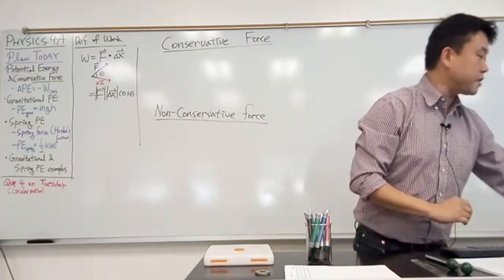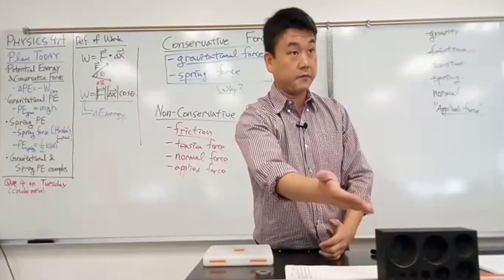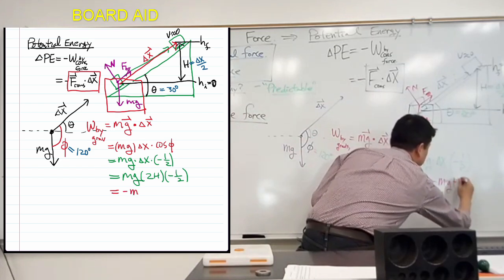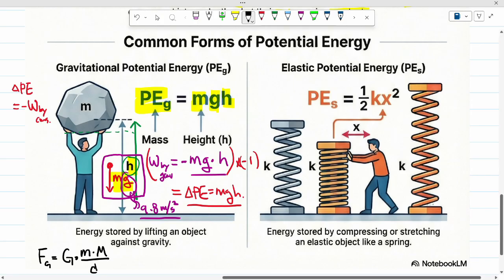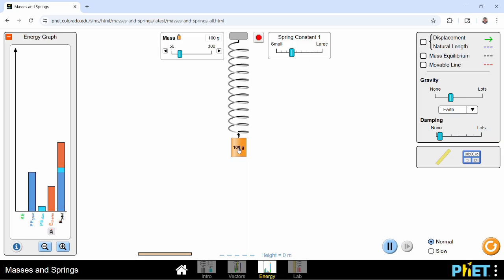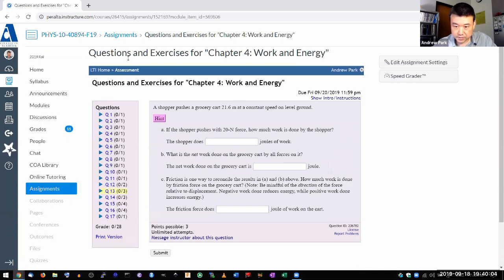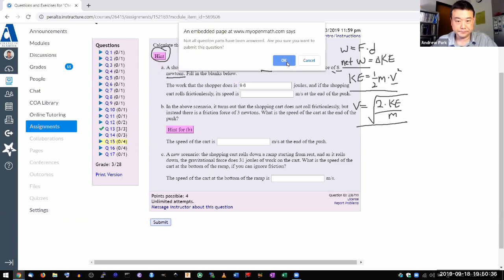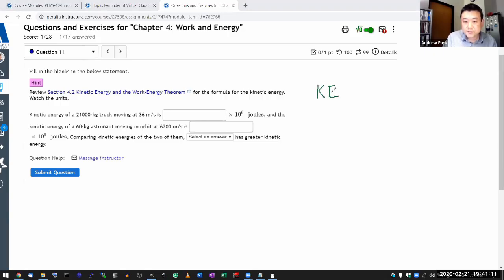PHYS 10 - Lecture 9 - Energy II: Potential Energy and Conservation of Mechanical Energy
In this ninth lecture in this 30-lecture set, we continue Chapter 3 by introducing potential energy and the idea of a conservative force. The key goal is to understand when we can define a potential-energy function (and what that buys us), then build toward the practical payoff: using conservation of mechanical energy to solve problems more efficiently than going force-by-force.

We start by connecting conservative forces to potential energy conceptually, then survey the most common forms of potential energy you’ll use in this course (especially gravitational and spring). After that, we use PhET energy simulations to make the “energy bookkeeping” visual and intuitive. Finally, we work through a set of work-and-energy questions in two parts, emphasizing setup choices, sign conventions, and how to decide which energy approach is most straightforward.

Topics in this lecture:
• Conservative forces and why they allow a potential-energy function
• Common forms of potential energy (gravitational, spring/elastic, and more)
• PhET energy simulations: visualizing energy transfer and conservation ideas
• Worked questions (Part 1 & Part 2): choosing a system, tracking work/energy, and avoiding common sign mistakes

Recommended reading: Chapter 3 (Energy), sections on potential energy and conservation of mechanical energy

0:00:00 - Lecture 9 Intro
0:01:46 - Conservative Force and Its Potential Energy
0:30:21 - Forms of Potential Energy
0:42:33 - PhET Energy Simulations
1:02:33 - Work and Energy Questions, Part 1
1:22:39 - Work and Energy Questions, Part 2